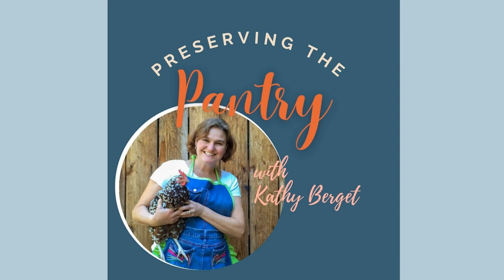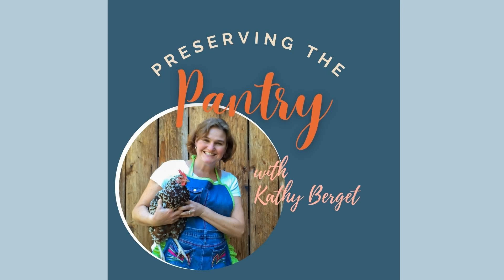055 Canning Tips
Resources

 Resources mentioned in this podcast:

   Canning Tips from USU  Water Bath Canning   Pressure Canning   Episode 9 - Using Different Canners  Canning Tomatoes  Canning Apple Pie Filling

 In this episode you'll learn:

  10 tips to avoid when canning  Items that are considered major canning mistakes and could possibly be deadly  Reminders about safe canning